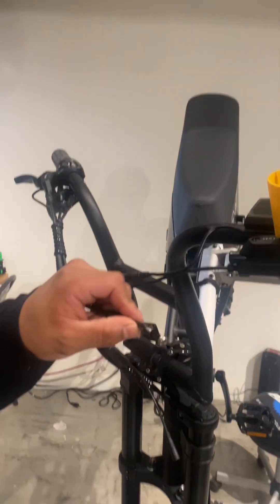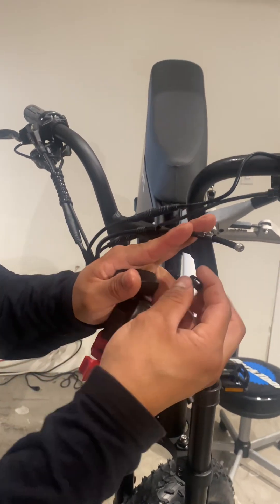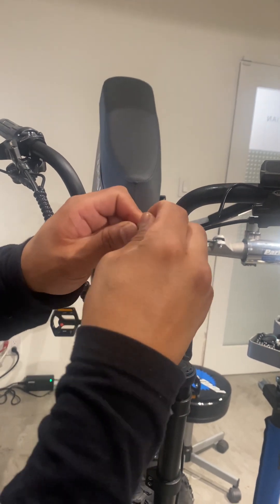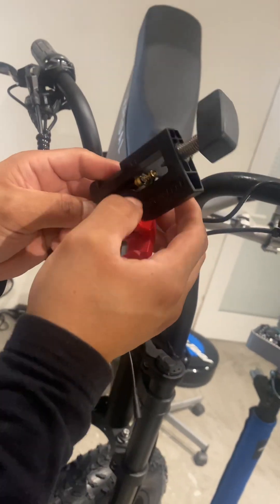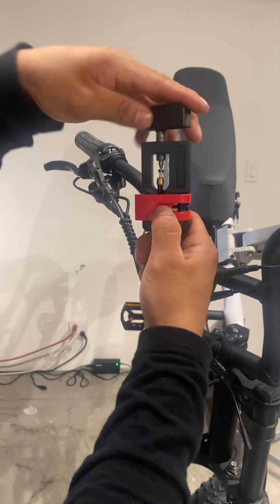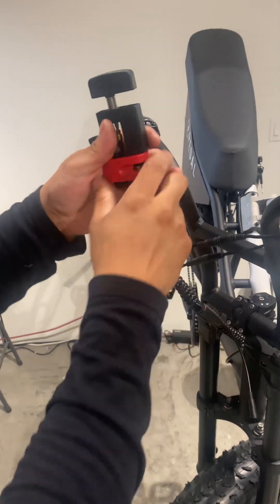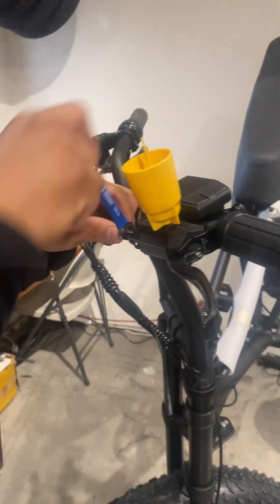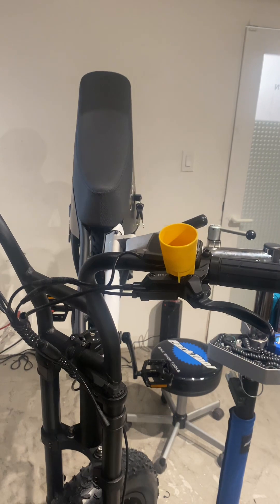Pedal Electric How to replace the olive and barb from a hydraulic brake line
On this video I’m showing how to replace the olive and barb from a hydraulic brake line.

You will need tools:

8mm wrench
Hydraulic hose cutter
Needle driver insertion tool

Replacement parts:
Lever housing bolt
Olive
Barb or needle